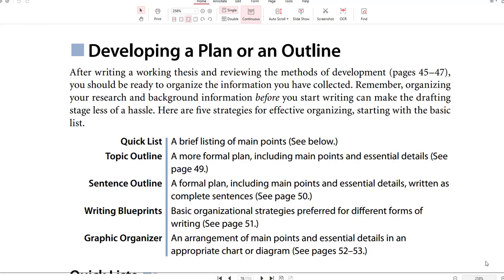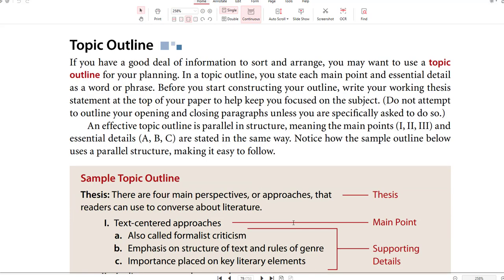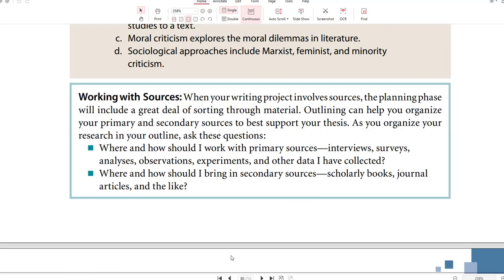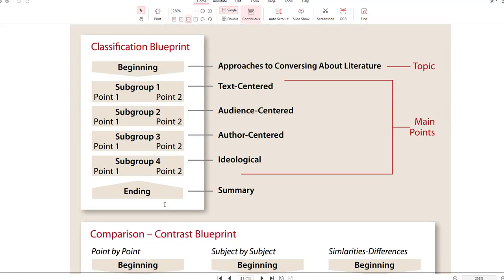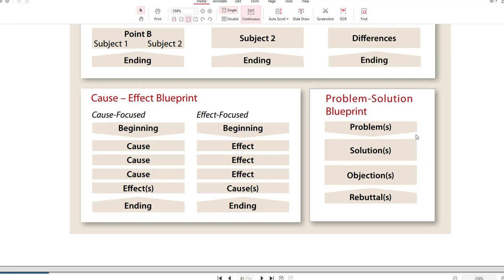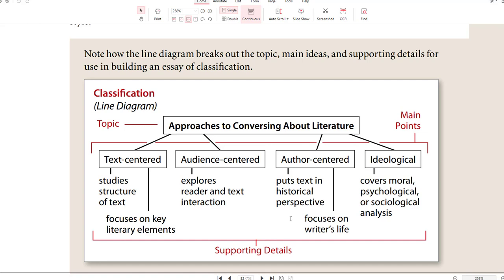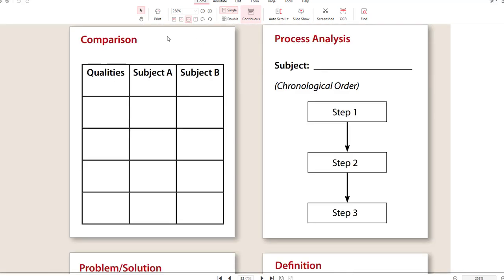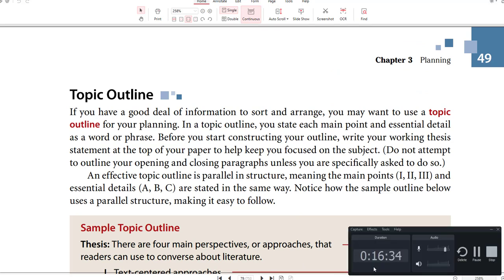How To Write an Outline--The College Writer-- A Guide to Thinking, Reading and Writing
This video goes over different kinds of outlines and it goes over how to write an outline.